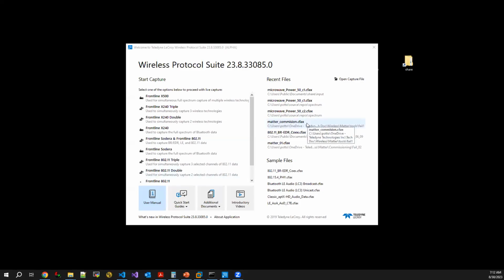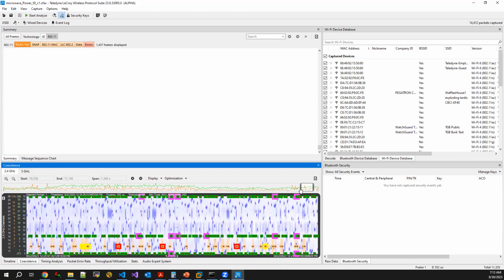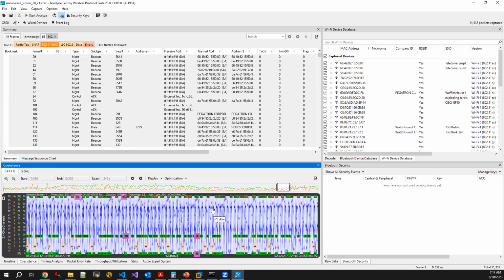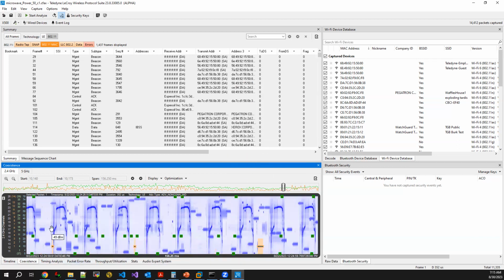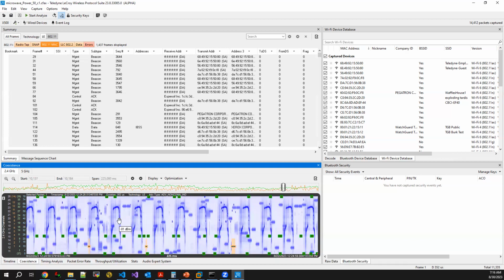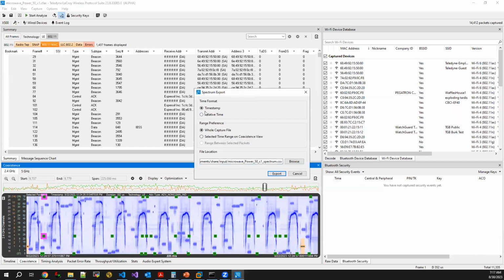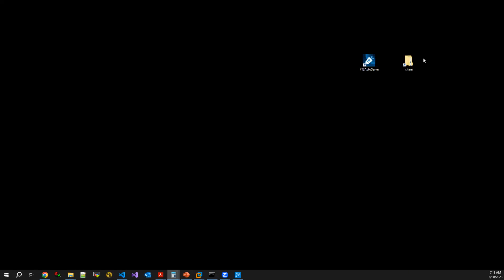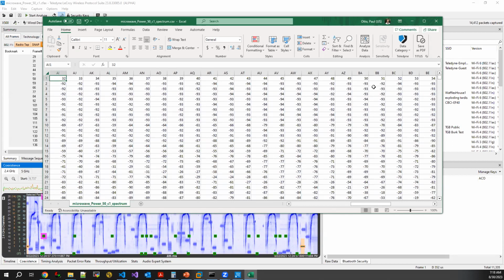Export Spectrum with the UI in Wireless Protocol Suite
Wireless Analysis How-To! Learn how to extract spectrum values in a capture for detailed analysis with Wireless Protocol Suite in our short video.